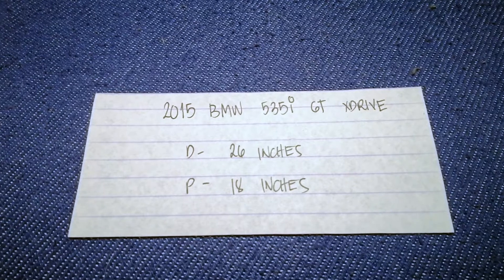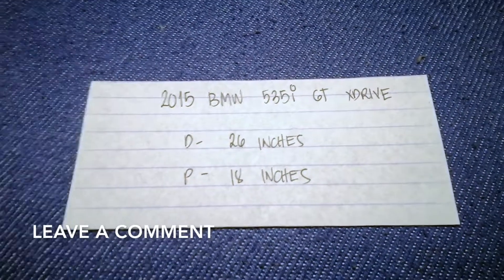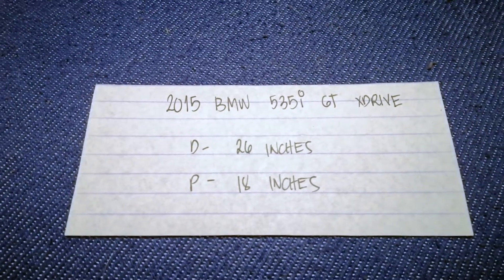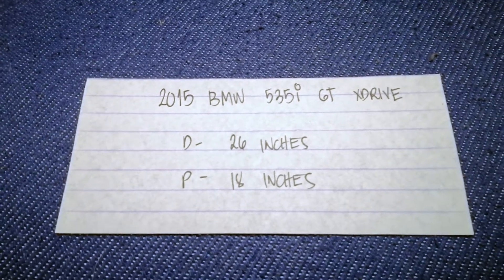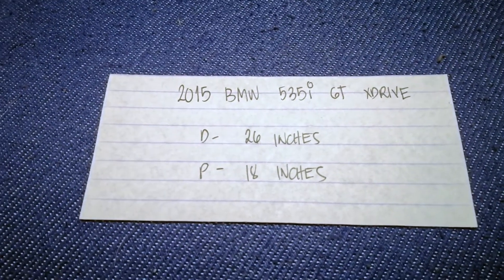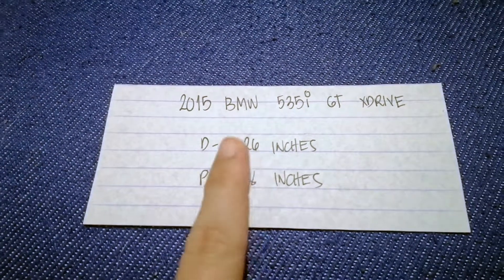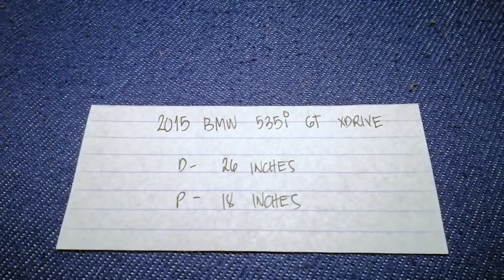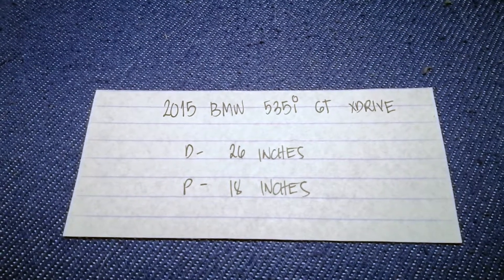🚗 🚕 2015 BMW 535i GT xDrive Wiper Blade Replacement Size 🔴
2015 BMW 535i GT xDrive Wiper Blade Replacement Size

2015 BMW 535i GT xDrive Wiper Blade Replacement Size